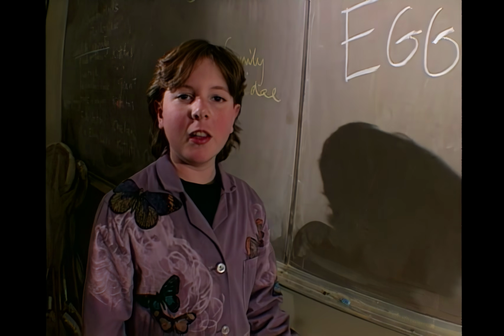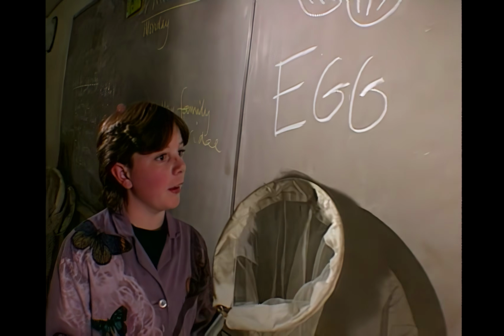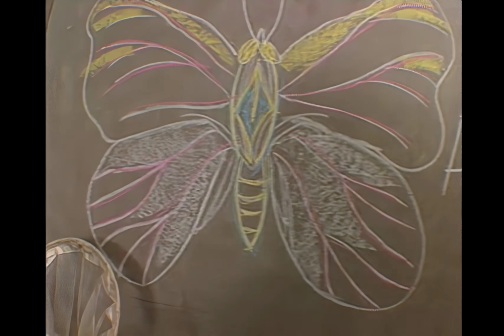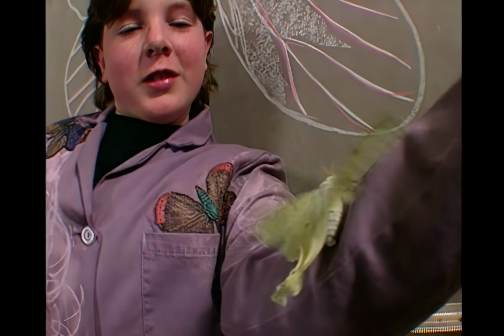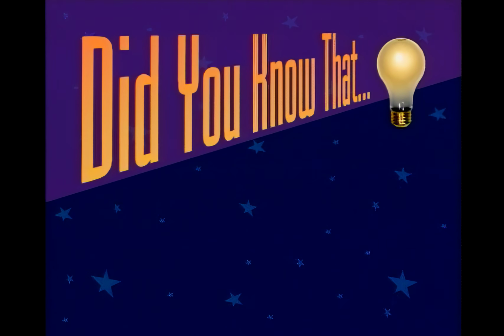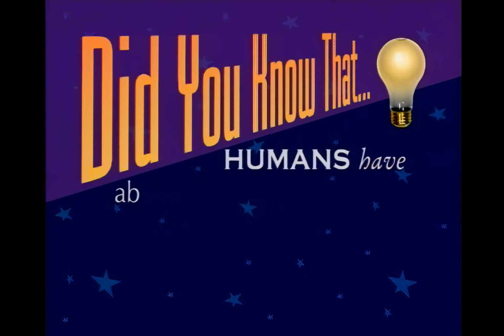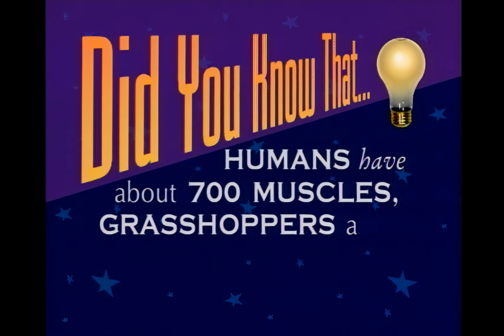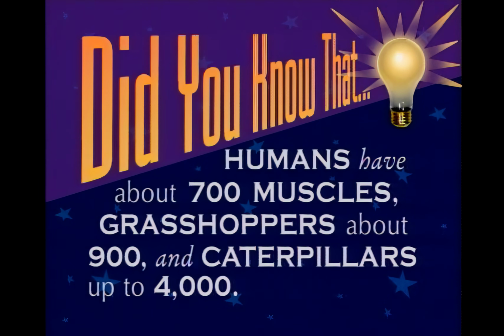Bill Nye The Science Guy - S02E11 - Insects - Best Quality - 4K UPSCALED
Episode Description:
Bill Nye's not here to bug you - he just wants to tell you about insects. Do you know when you're looking at an insect? All insects have six legs, three body segments, antennae, and an exoskeleton. Insects don't have bones. Instead, they have hard shells called exoskeletons. Like a little suit of armor, an exoskeleton protects the insect's body and also keeps it from drying out. Although people call any crawling critter with an exoskeleton a "bug", the "true bugs" are insects that have special mouth parts for piercing and sucking. And, spiders are not bugs or even insects. They're built differently with only two main body parts and eight legs instead of six. If you think you have a wild time growing up, take a look at an insect's life. Most insects go through at least four stages of growth -- egg (little round thing), larva (a bit like a worm), pupa (insect in a cocoon), and adult. It's a long road to maturity for an insect. Everyone's buzzing about the "Insects" episode.

Upscale Settings:
Topaz Video AI 5.0.3/Interlaced/Dione TV
720x480 DVD Remux to 3840 x 2160